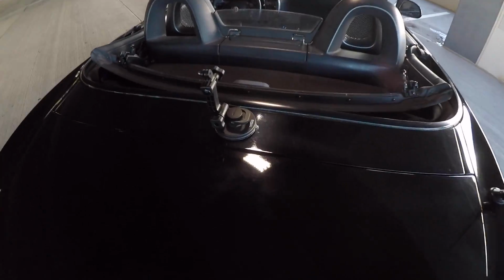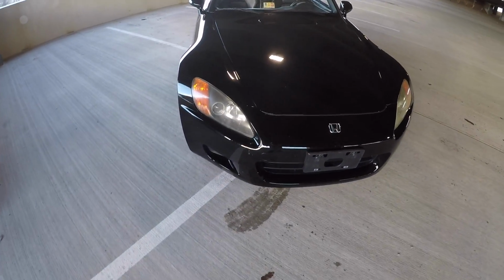My S2000 Build Part 3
In this part of the series I give you guys the news, my s2k has low compression in Cylinder 1 and needs a valve job done. Soon the S2000 will be back to its true 9k rpm glory.